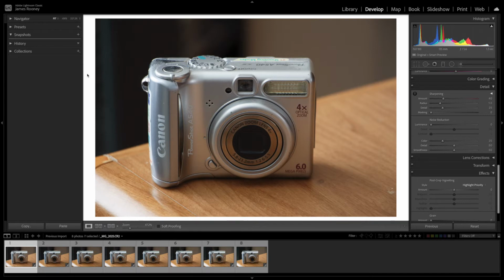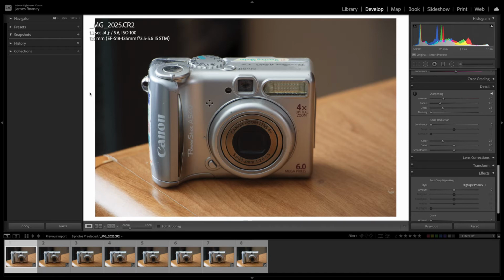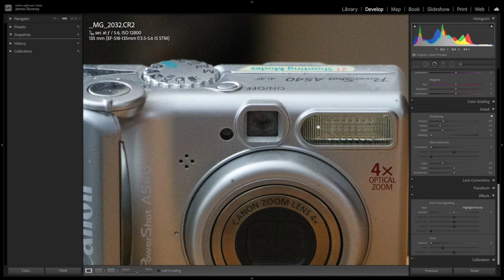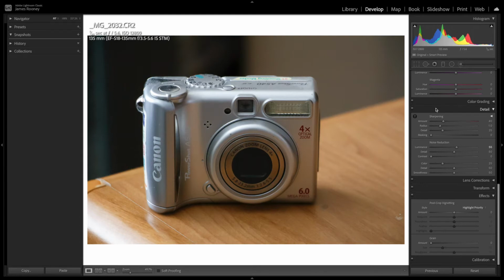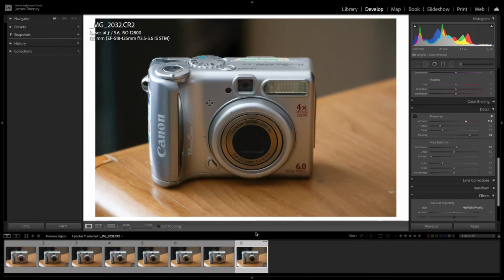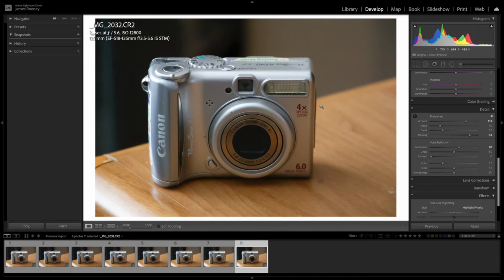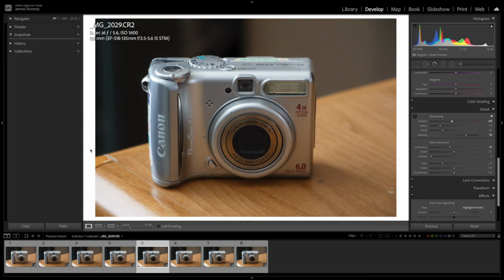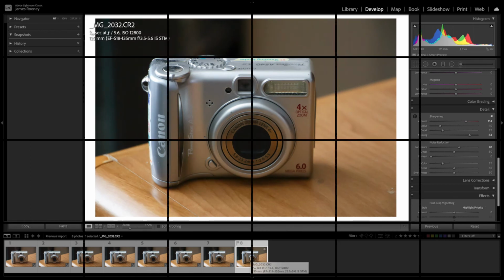Shooting Photos at a High ISO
In this video I want to give you an example of how you can shoot photos at a high ISO and have them be absolutely fine to use in most situations. Keep in mind that a lot of your image quality at high ISO will be determined by the setting that you're shooting in.

If you are shooting in a well lit environment, a high ISO will not affect your image as much. If you're shooting in a dark basement, sometimes a high ISO can make your photos almost unusable.

PHOTO & VLOGGING GEAR (2021)
* Main Photo Camera
* Everyday Lens (18-135mm)
* Camera Strap
iPhone 12 Plus (256gb)
* Handheld Mini Tripod

I sincerely appreciate all your support, always!